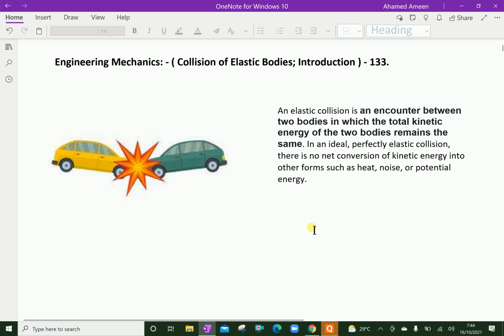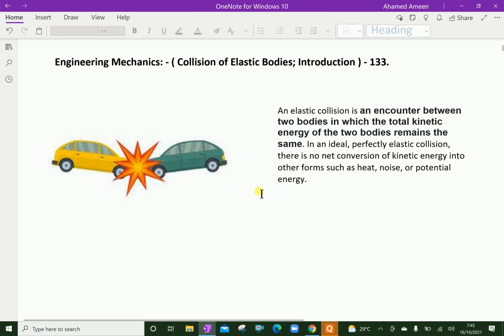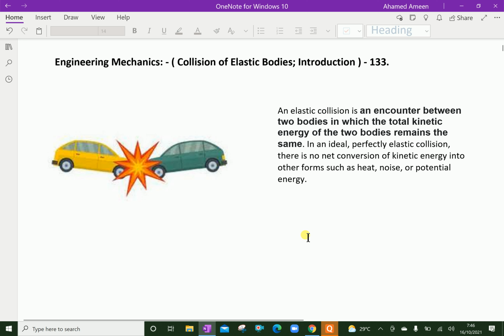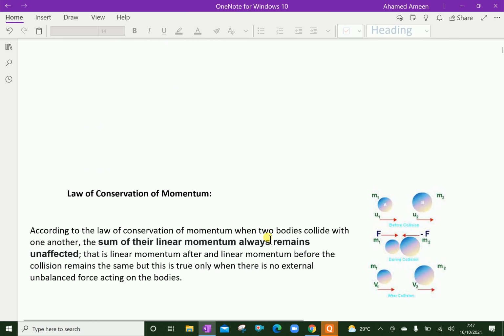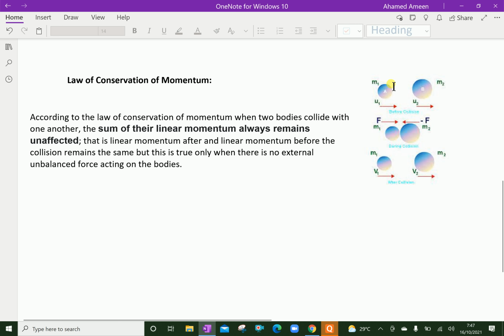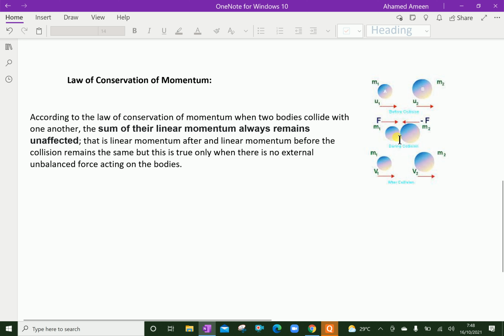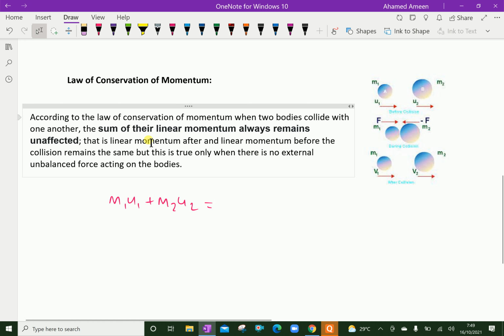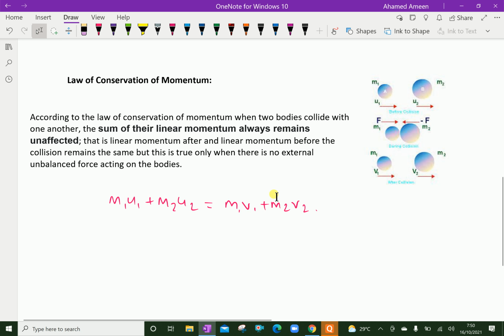Engineering Mechanics: - ( Collision of Elastic Bodies; Introduction ) - 133.